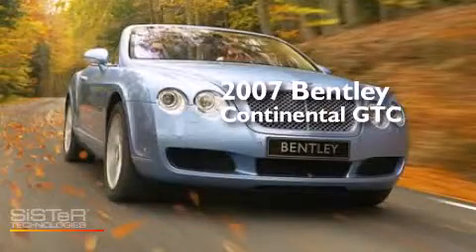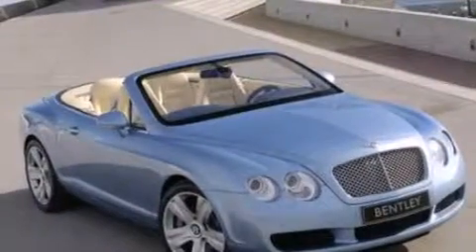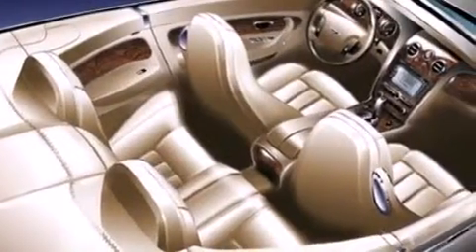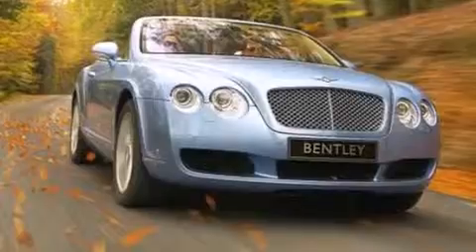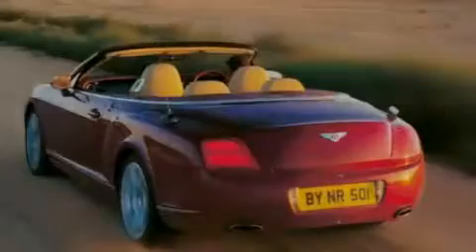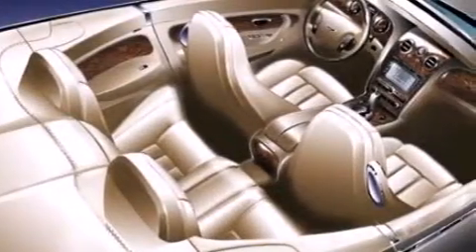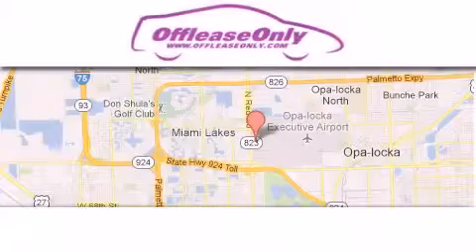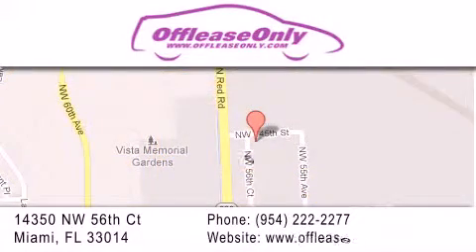2007 Bentley Continental GT Ft Lauderdale FL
We have been honored to serve the Miami FL area , we promise that your experience at our dealership will exceed your expectations ! Year : 2007 Make : Bentley Model : Continental GT Engine : Gas W12 6.0L/366 Trans . : Automatic Exterior : Beluga Miles : 30,570 Interior : Standard Interior Stock : 58554 OffLeaseOnly Miami 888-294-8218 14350 NW 56th Ct.